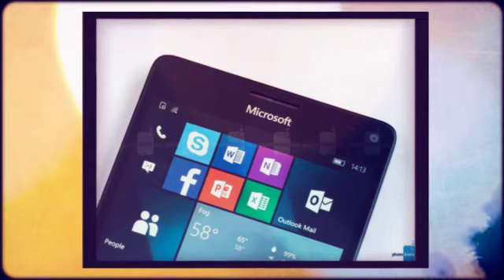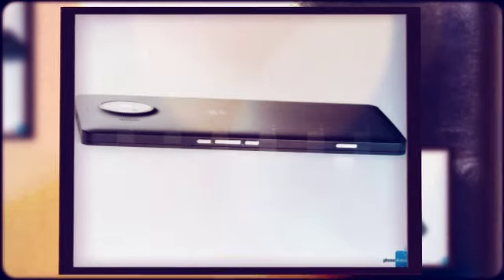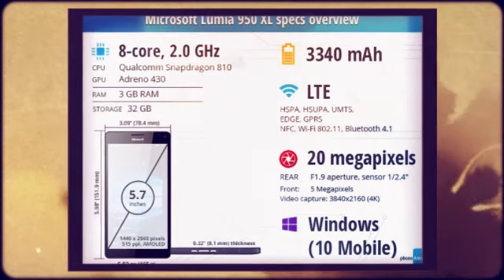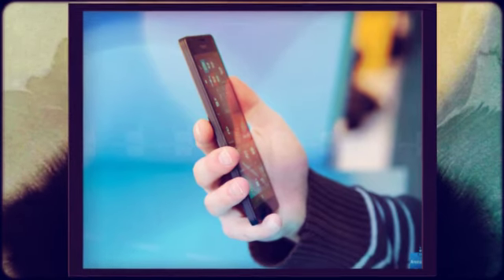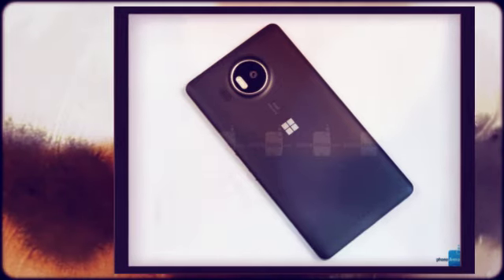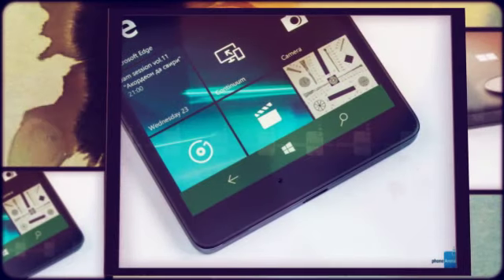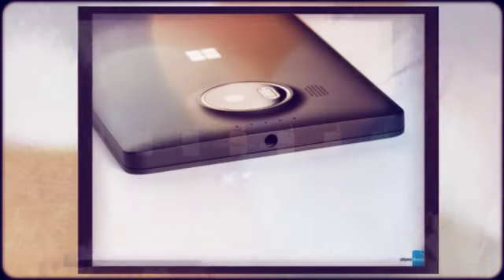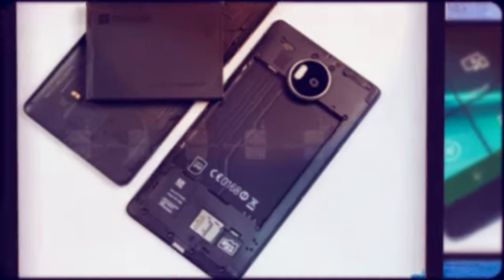Microsoft Lumia 950 XL Review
Introduction
After Windows Phone 8.1's release in April last year, the Lumia brand went undercover, as Microsoft released very few handsets and pondered what comes next for the operating system and its smartphone business. Fast forward to September 2015, though, and the Windows universe has been shaken by yet another Big Bang, for MS released the new Windows 10 on practically everything that has a computer and display in its assembly, from fitness-tracking wristbands all the way to smartphones, tablets, and laptops.

Unfortunately, the Lumia 950 XL fails to champion Windows 10 before the better, faster, stronger competition of Android and iOS phablets. The operating system is still in need of improvement and doesn't make for the kind of polished user experience that we're used to from competing devices. The phablet itself feels undercooked, as if it was quickly put together so that the new platform would have a launch device. We fear the 950 XL is destined to be forgotten quickly after a more elaborate handset claims its media and retail presence for itself in the first half of 2016. Hopefully, it will make a better case for Windows 10's strong sides.

Still, fans of Microsoft's non-traditional approach to mobile computing, or users deep into MS's product ecosystem will have a hard time finding a more impressive Windows 10 smartphone than the Lumia 950 XL right about now. Otherwise, with its unlocked price of almost $600, the 950 XL simply lacks a killer feature that would make one go for it, instead of a superior and more reasonably priced Android device, like the Google Nexus 6P by Huawei. However, we must acknowledge that hi-end phablets that play on the same hardware field as the Lumia 950 XL usually start from $700 and up. But given the handset's serious shortcomings, we still cannot call it a bargain.
Pros

1. Big display with reasonably accurate colors
2. Elaborate camera that handles most scenarios reliably
3. Features like iris scanner security and Continuum are quite advanced, although very niche at the moment

Cons

1. Mediocre design and build quality
2. Very low maximum brightness for the display
3. Frustrating user experience that's riddled with bottlenecks